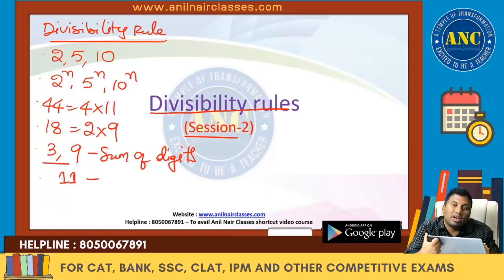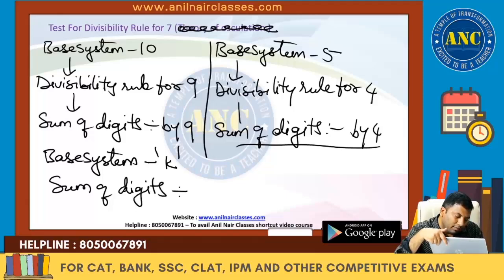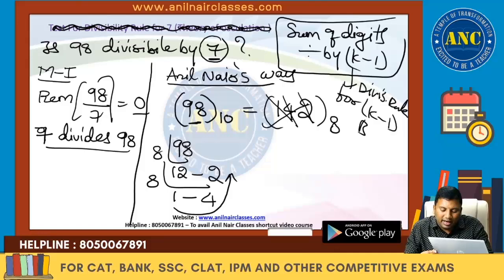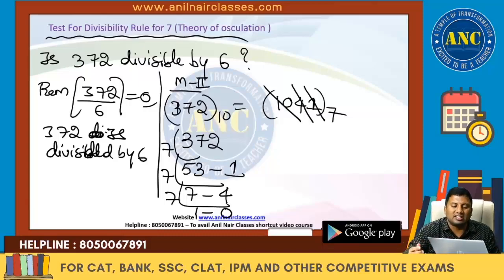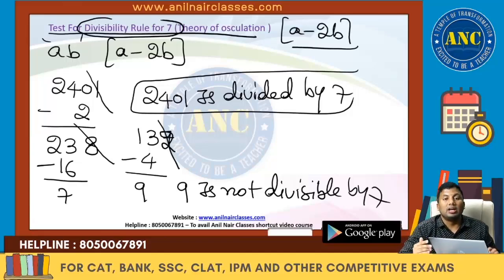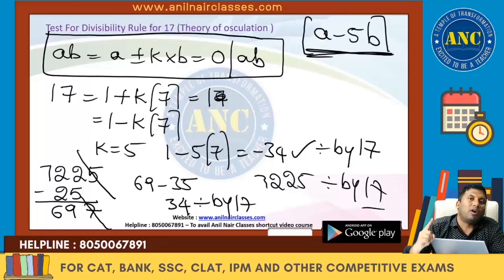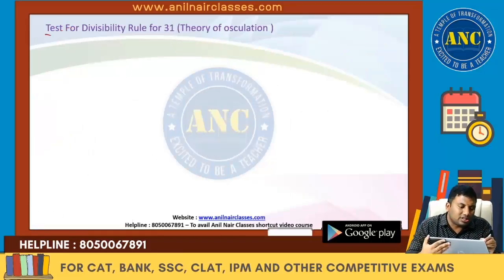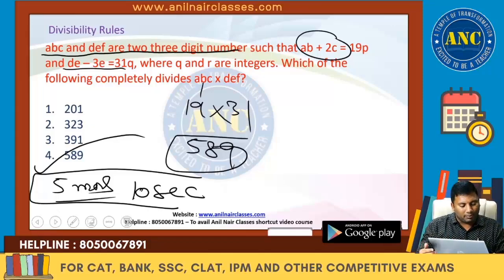Divisibility rule Session-3 | CAT Special | Anil Nair classes | Shortcuts